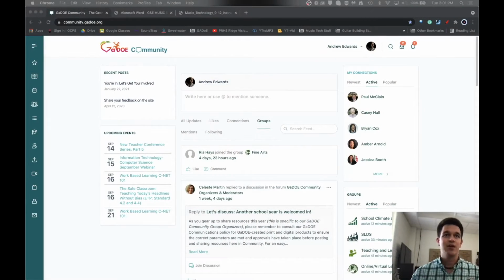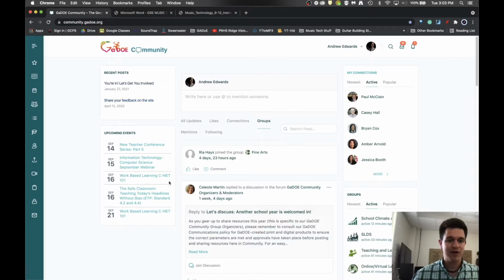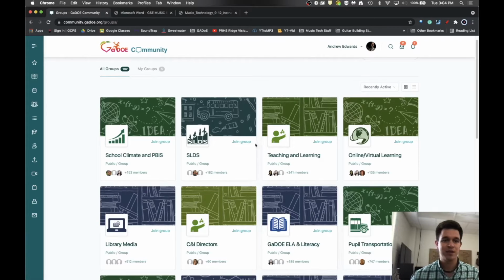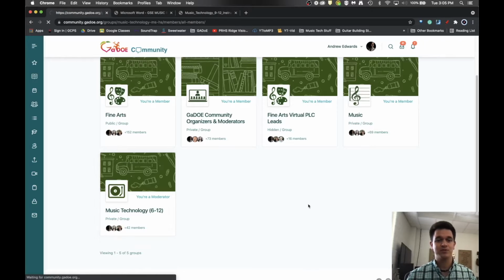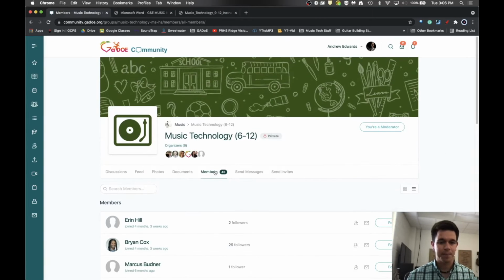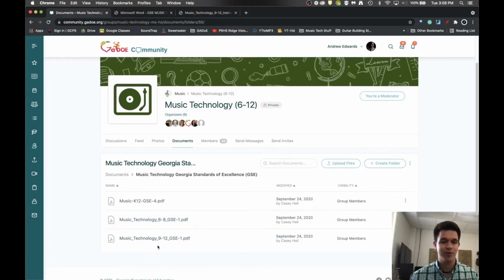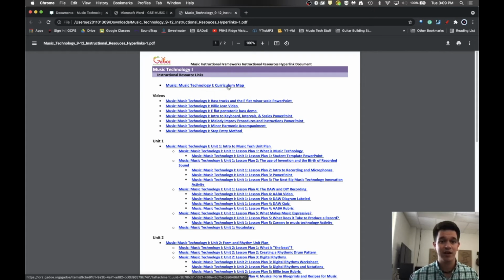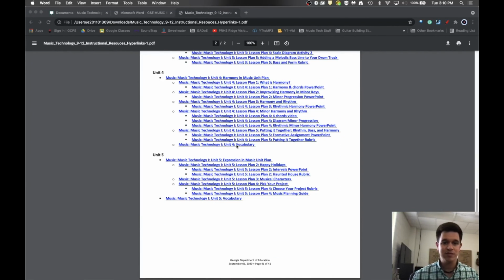Music Technology Community Webinar 1.2: Navigating GaDOE Community